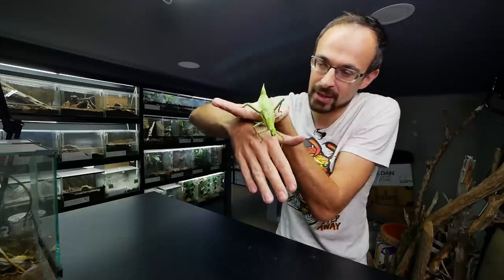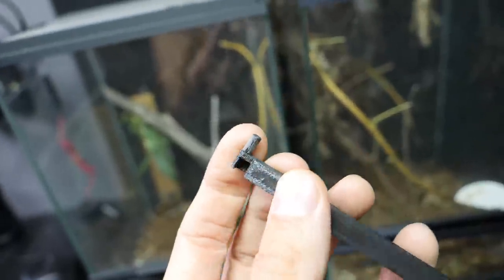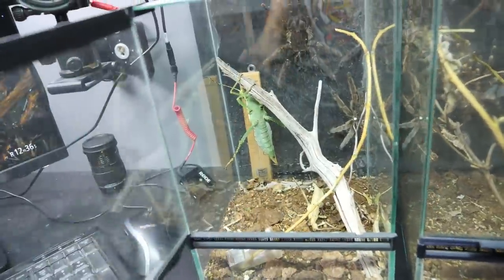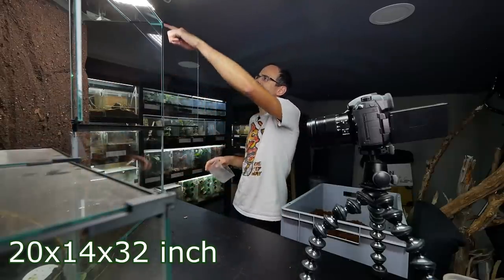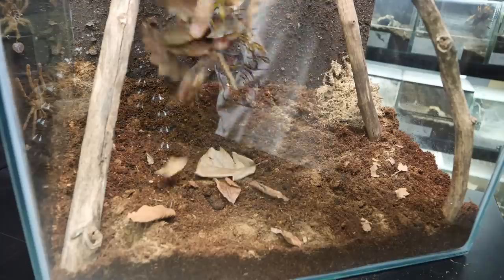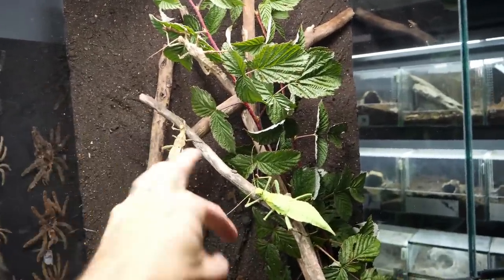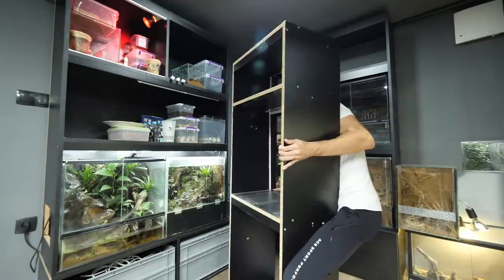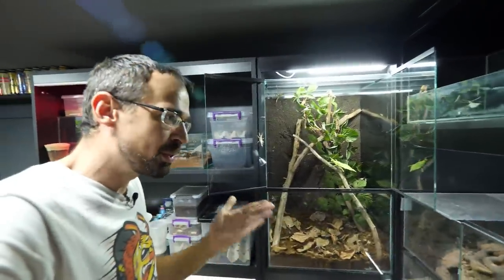HUGE JUNGLE for JUNGLE NYMPHS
00630
Jungle nymph
heteropteryx dilatata
diy